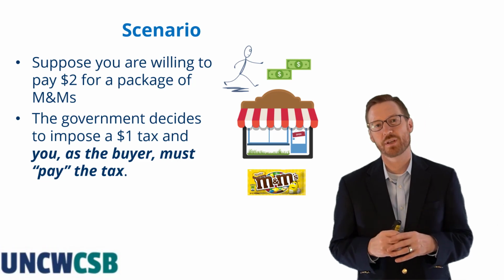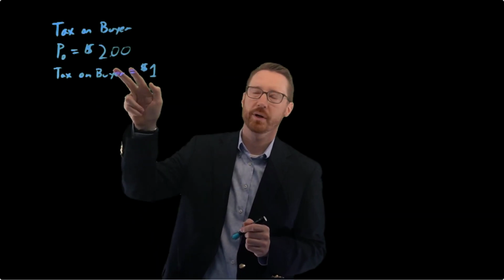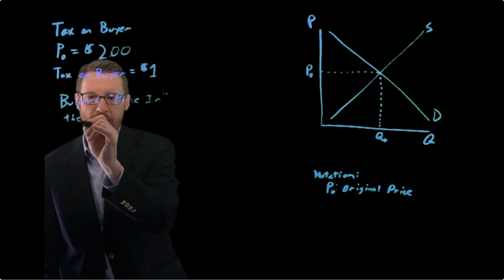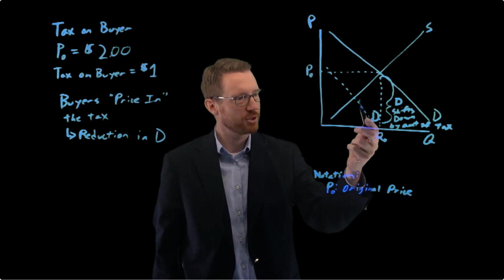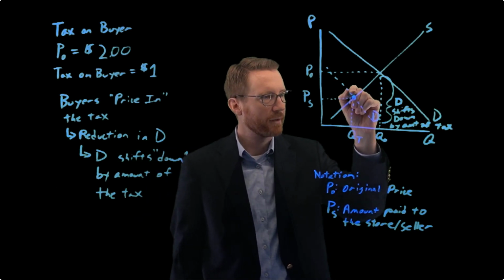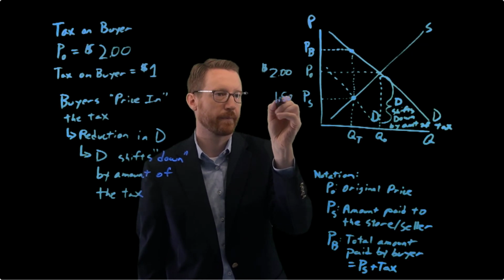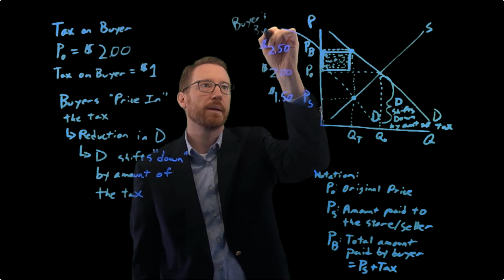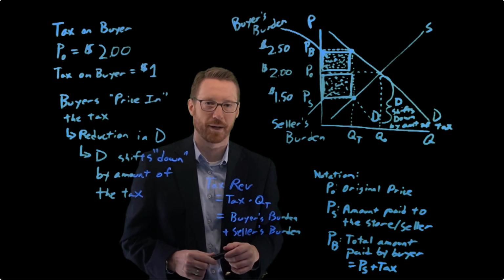Taxes on the Buyer and Market Outcomes - Principles of Microeconomics - Mankiw Ch 6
What happens if a tax is placed on the buyer of a good?  Obviously the buyer will "price in" the tax, but what happens to the price they pay? The quantity they buy? How do we model it in a supply and demand diagram?